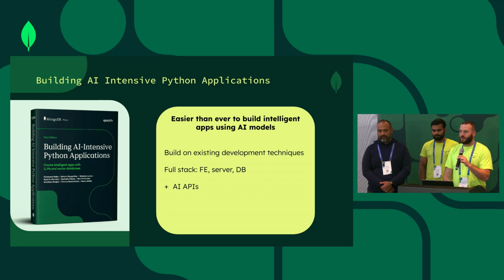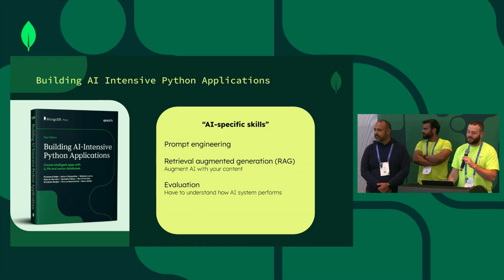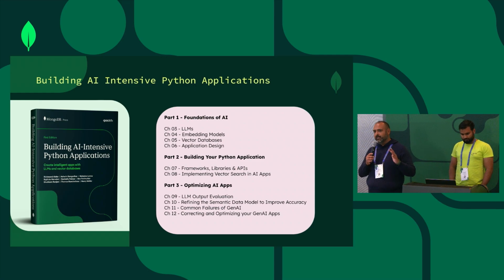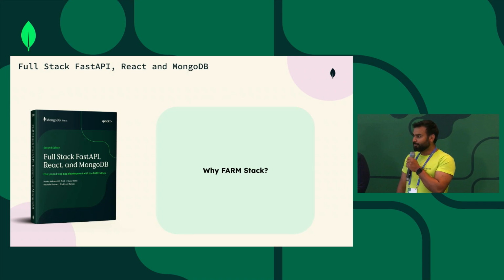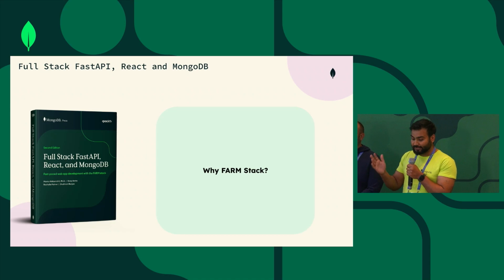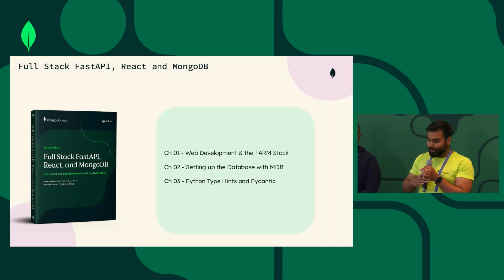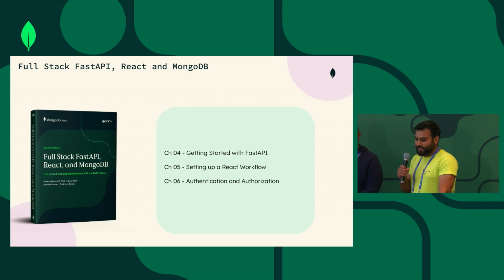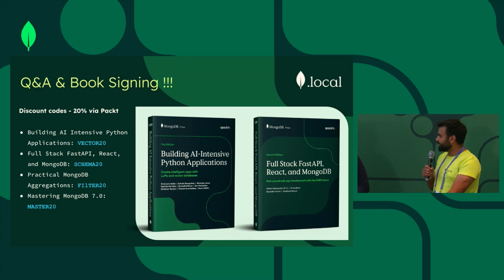Meet the Authors: Live Chat and Book Signing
Find Full Stack FastAPI, React, and MongoDB to MongoDB YouTube

Join us for an engaging session as we launch two exciting new books: Building AI Intensive Python Applications and Full Stack FastAPI, React, and MongoDB.

Session Speakers: Sigfrido Narvaez, Shubham Ranjan, and Ben Perlmutter